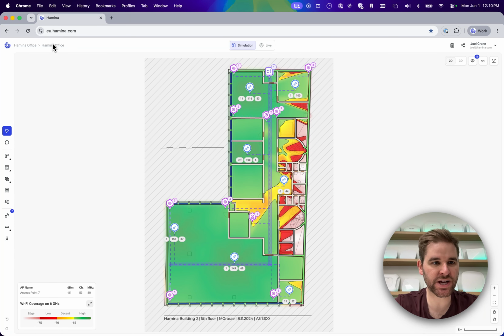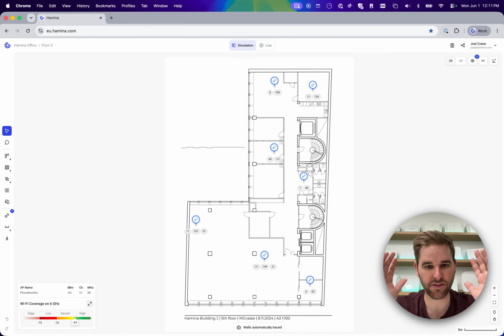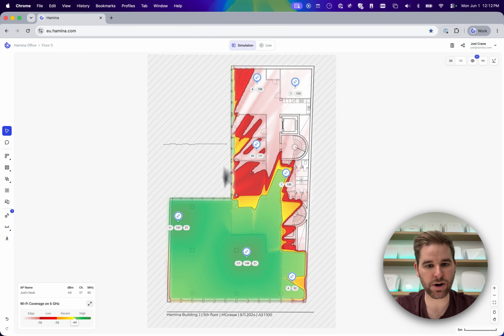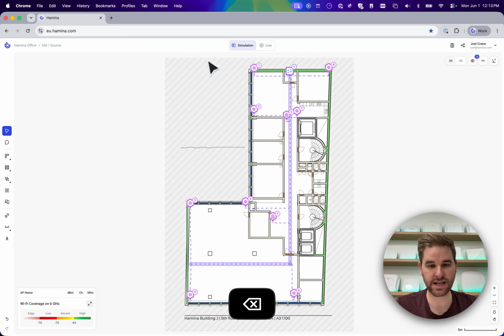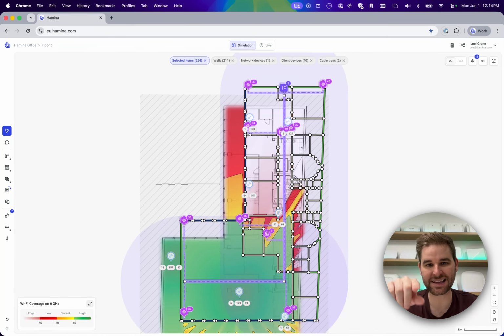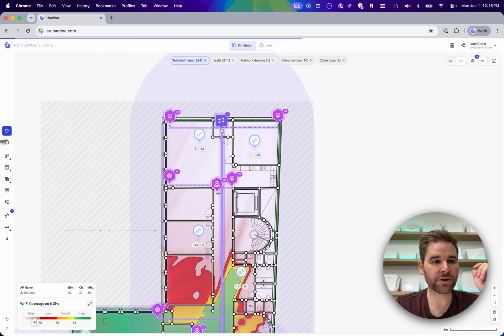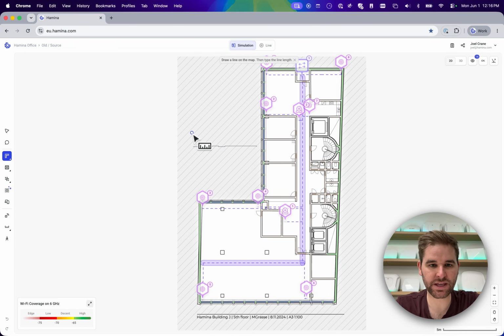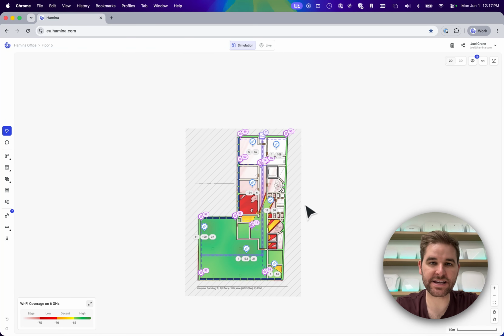Hamina Tutorial: Merging Maps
If you have Simulation elements on a map that you need to move to another map, or if you have two maps that you need to merge together in Hamina Network Planner, this tutorial will show you how.